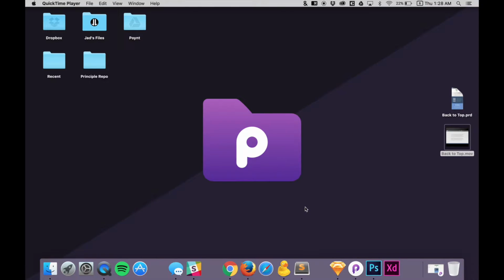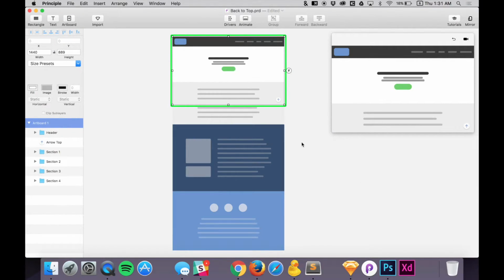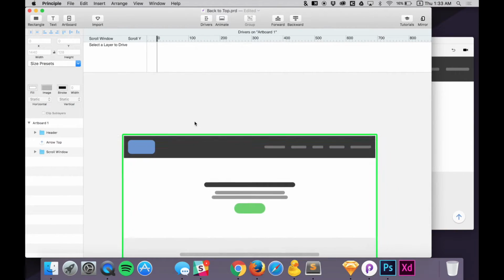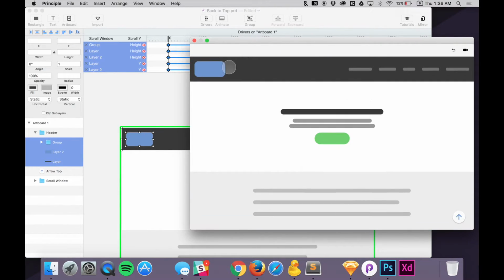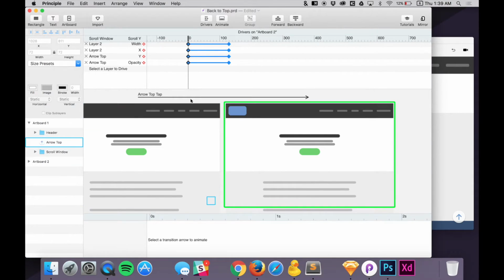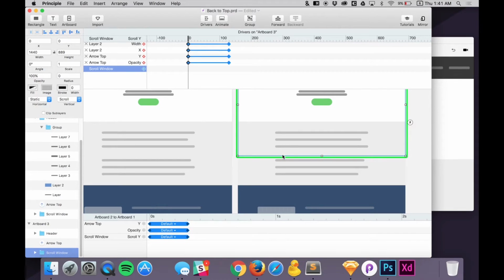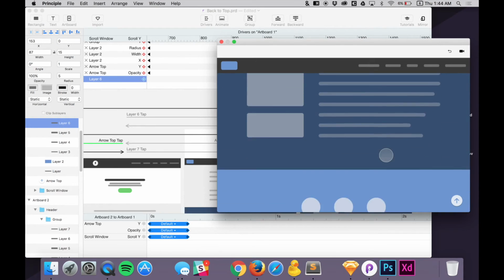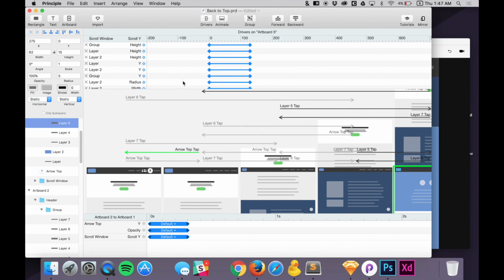Principle for Beginners (Part 2) - Using the Drivers Panel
In this tutorial, you'll learn how to use the drivers panel in Principle to create different interactions like shrinking the header on scroll. You'll also create a back to top link.